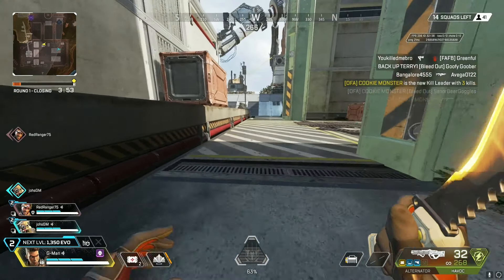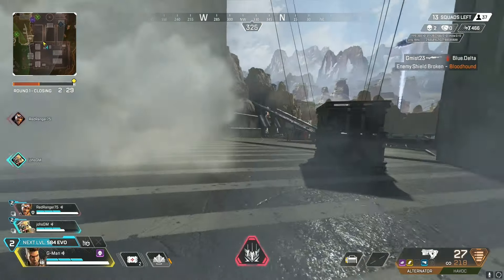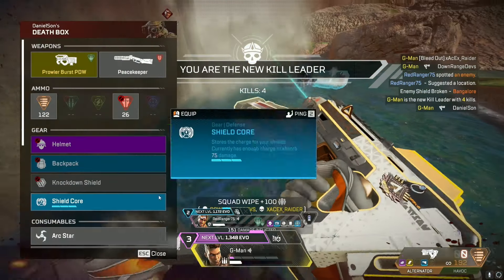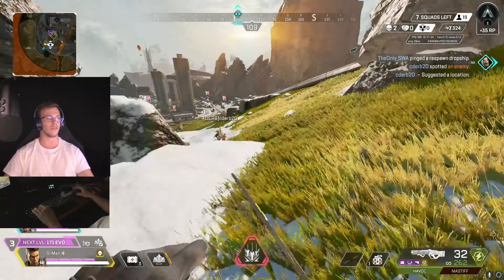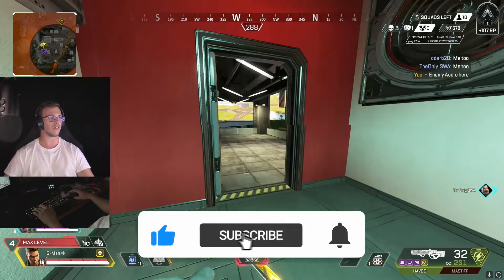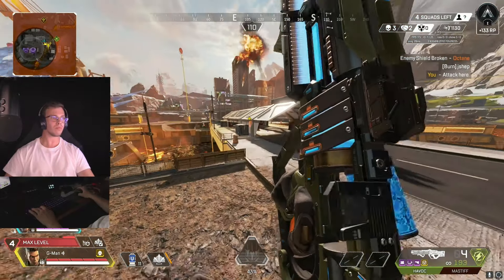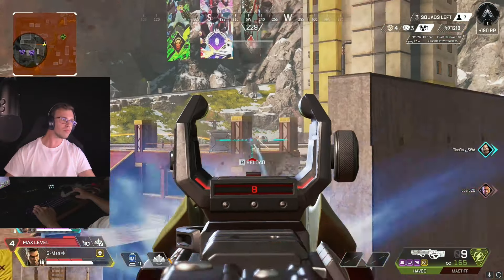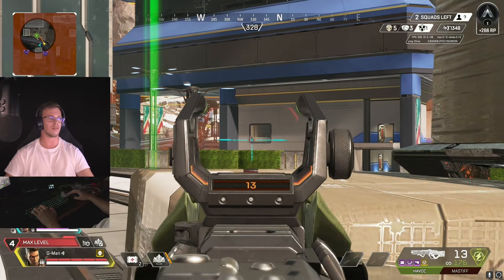New Bangalore Buff Give Her Wallhacks! (Apex Legends Season 21)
The New Bangalore Buff Give Her Wallhacks